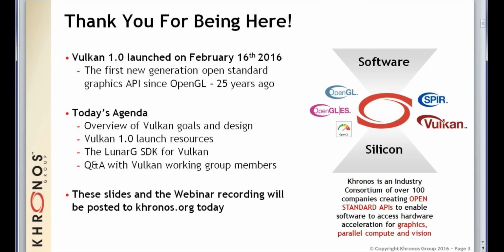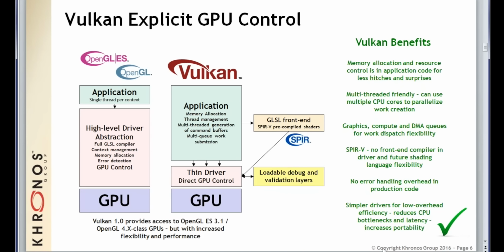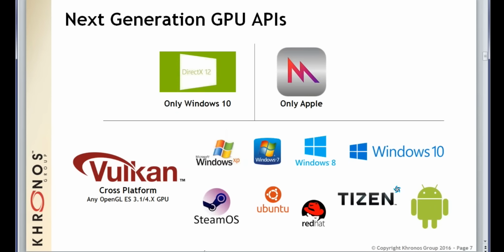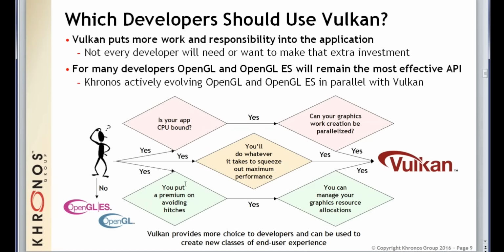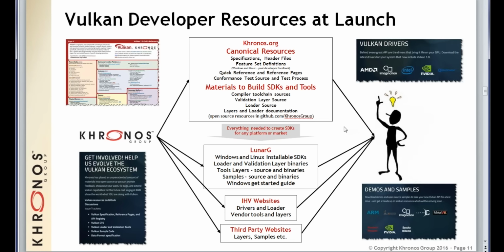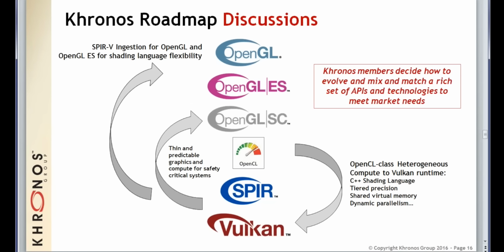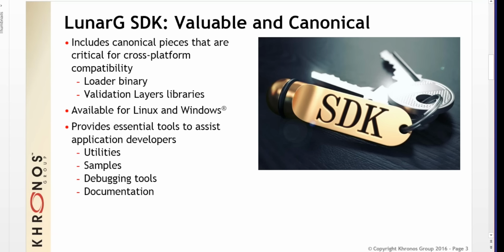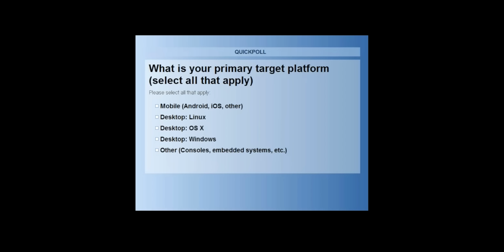Khronos Group Vulkan Webinar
40:33 Jump to Q&A

On Thursday February 18, 2016 participants learnt about the new Vulkan API and the LunarG SDK for Vulkan. Afterwards a Question and Answer session with the folks that created the Vulkan API and the LunarG SDK for Vulkan.